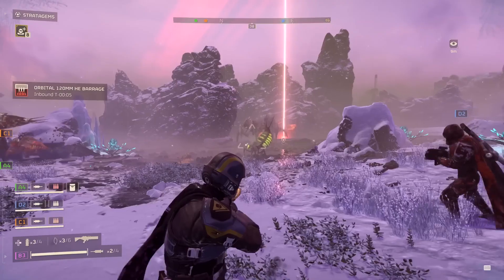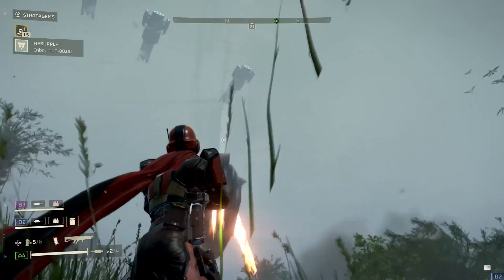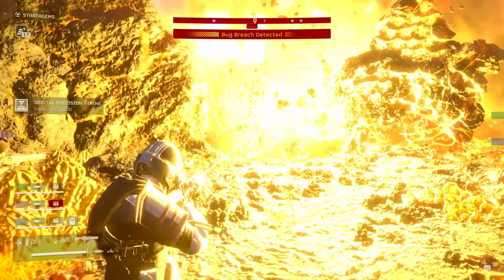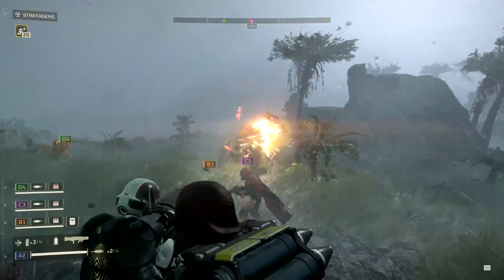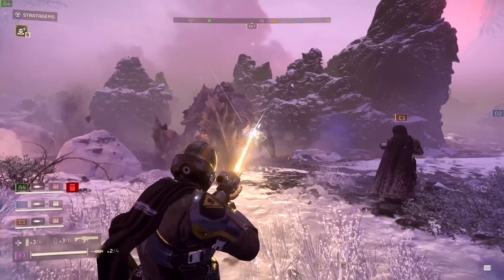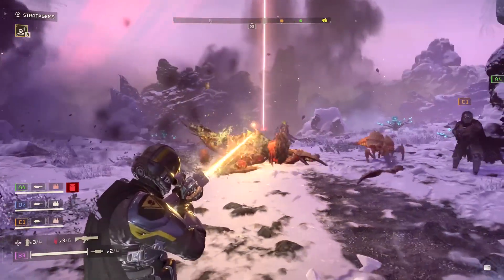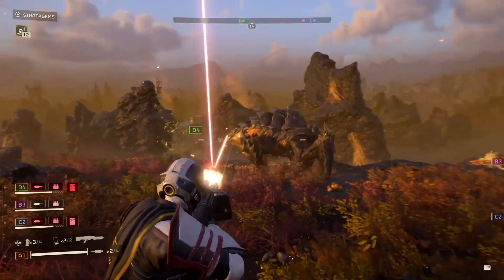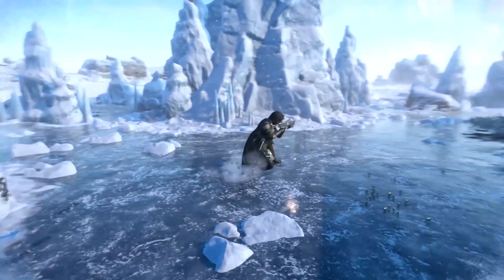Helldivers 2 Official Co op and Combat Trailer